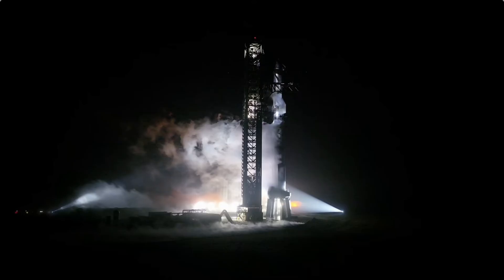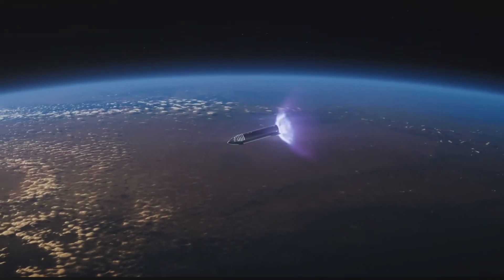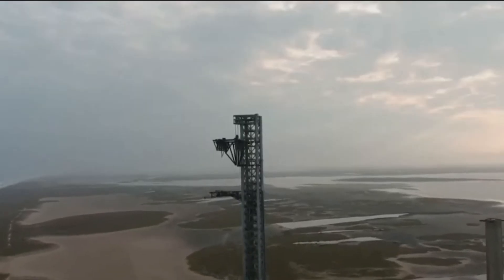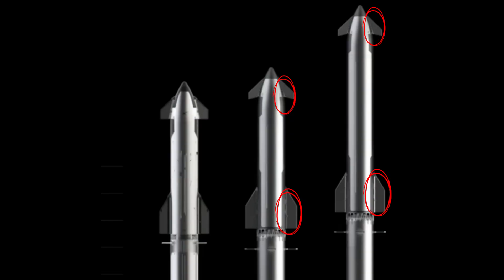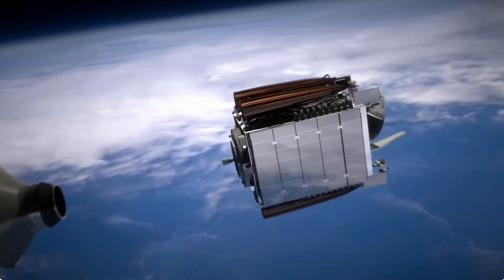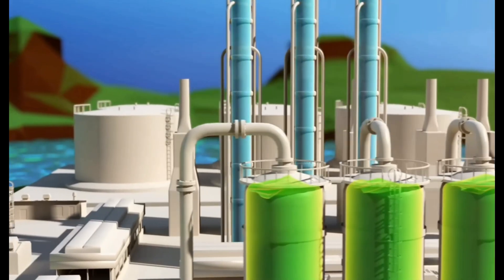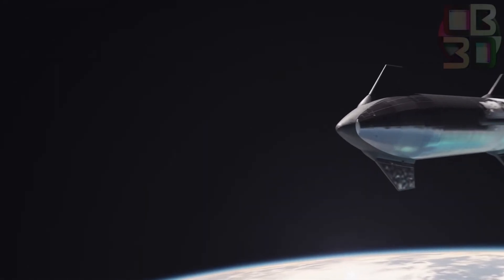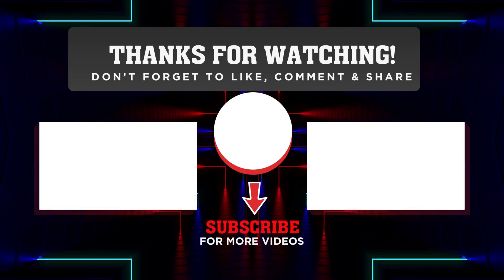Unveiled: SpaceX's Mind-Blowing Starship Upgrade! Bigger, Stronger, and Ready for the Future!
Uncover the latest advancements in space exploration with SpaceX's newest revelation: the upgraded Starship prototype! Join us as we delve into the exciting features and improvements of this cutting-edge spacecraft, promising greater power, enhanced payload capacity, and a revolutionary step forward in space travel. Discover how SpaceX's relentless pursuit of innovation is shaping the future of interstellar exploration. Don't miss out on the thrilling details – watch now!